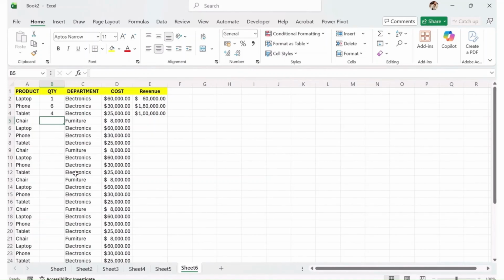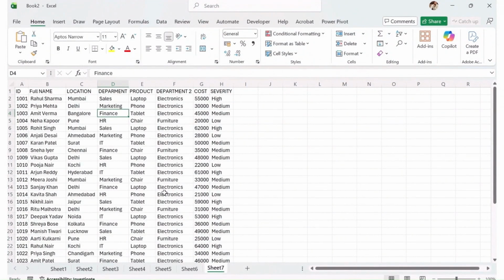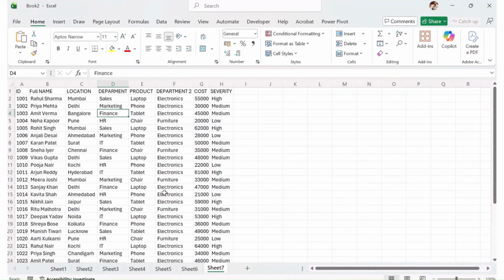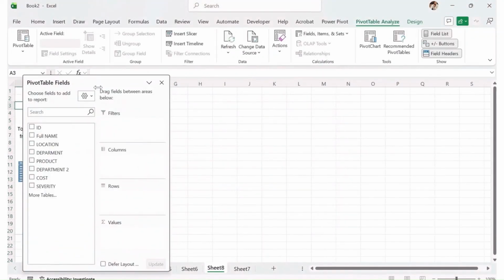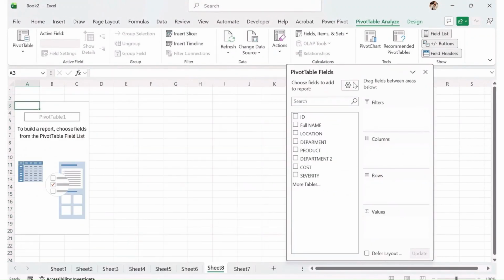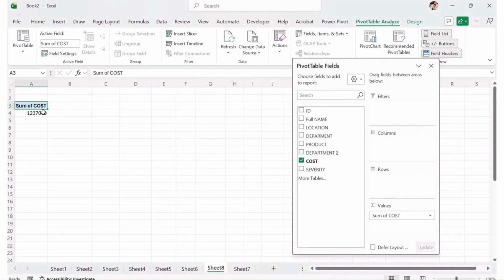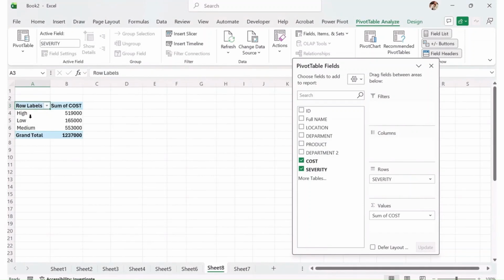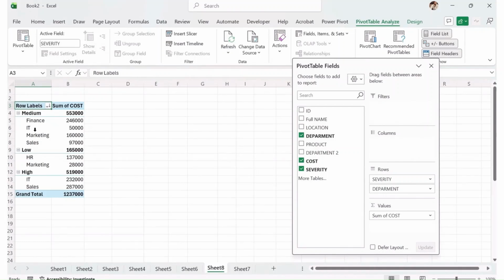Pivot Table in Excel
Pivot Table in Excel Your manager walks in and wants a sales report now. What do you do?
A) Spend hours writing complex formulas.
B) Use a Pivot Table and finish in 30 seconds.
In Module 6 of our Data Analyst series, I show you how to transform messy, transactional raw data into professional insights instantly. Stop struggling with thousands of rows and start summarizing like a pro.
What you’ll learn in this tutorial:
How to clean up raw data headers for Pivot readiness.
The "Insert Pivot" workflow (New Worksheet vs. Existing).
Organizing Rows, Columns, and Values for the best visualization.
The "Largest to Smallest" filter trick to find top performers instantly.
Real-world scenario: Analyzing business risk and severity.

Next Up: Conditional Analysis—don't miss it!